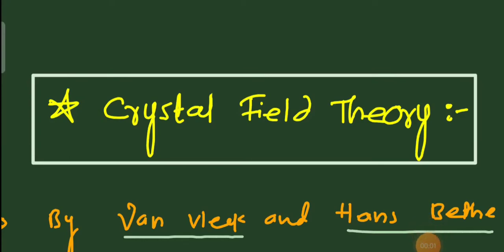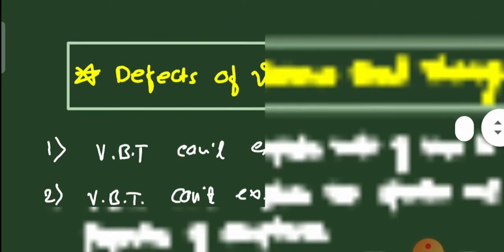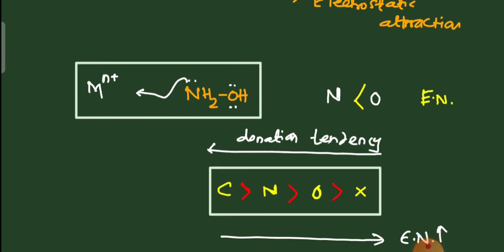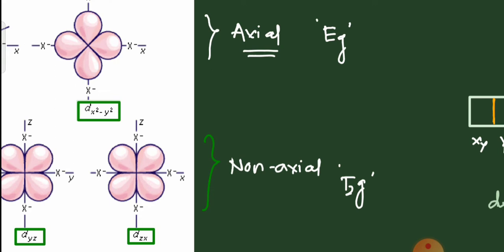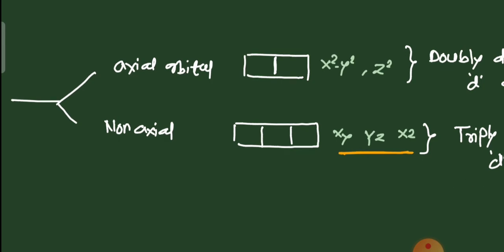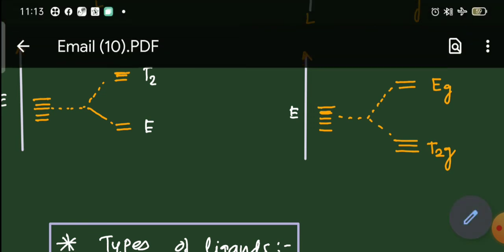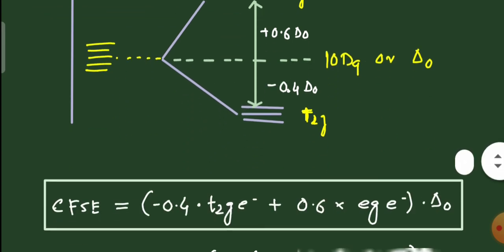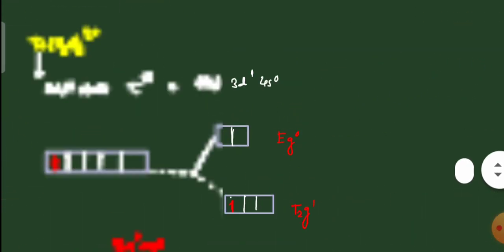Crystal Field Theory | Limitations of VBT | V.Vleck & H.Bethe Vs. L.Pauling